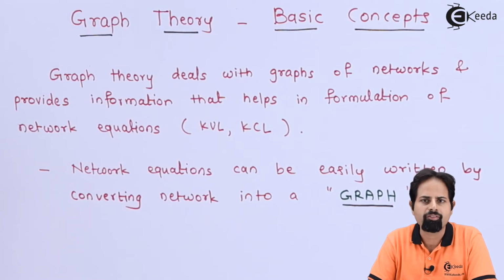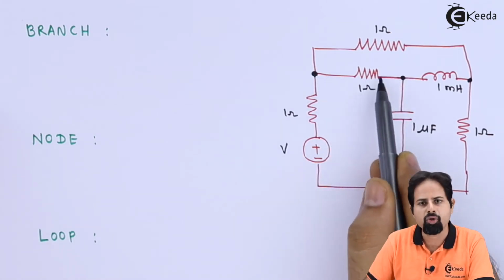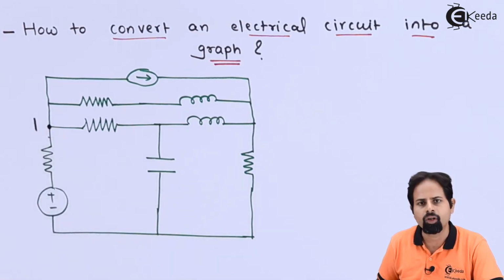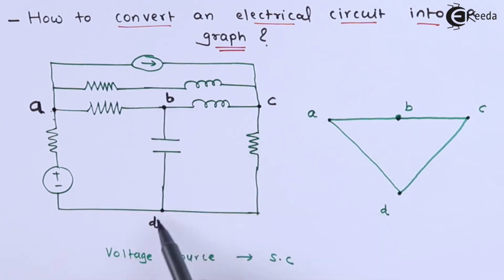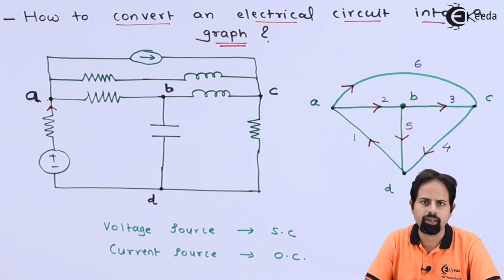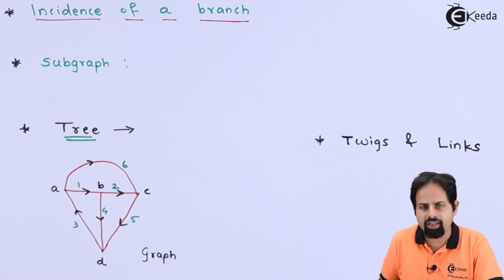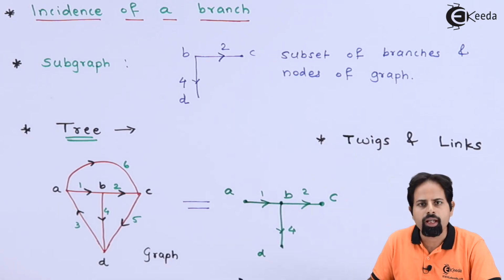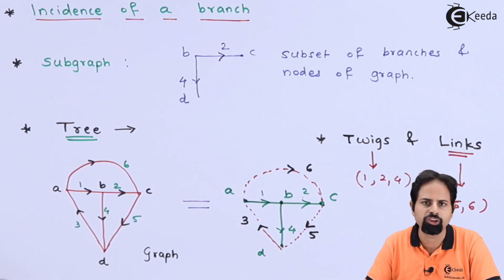Graph Theory | Basic Concepts | Circuit Theory and Networks | EXTC Engineering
Unlock the fundamentals of Graph Theory in Circuit Theory and Networks for EXTC Engineering! Dive into Basic Concepts, exploring node-link structures and their applications in electrical networks. This insightful tutorial illuminates graph representations, spanning trees, and graph algorithms, unraveling the core principles essential for circuit analysis. Join us to grasp the essence of graphs, paving the way for a deeper understanding of network theory in the world of electronics and communication engineering. Elevate your knowledge with this comprehensive breakdown of Graph Theory's relevance and applications in EXTC!

Happy Learning.